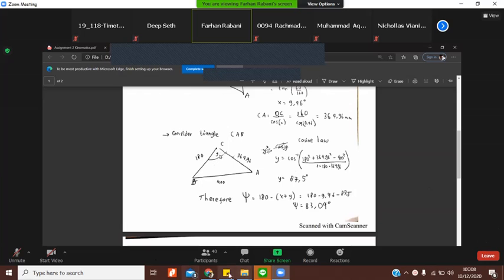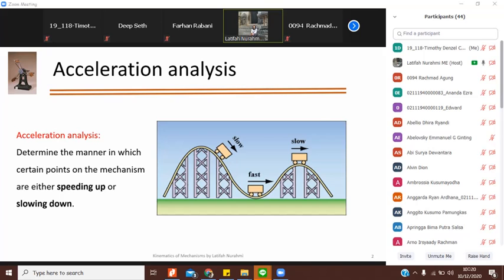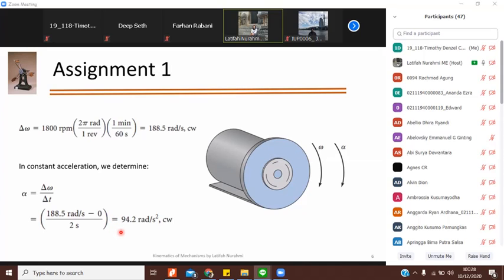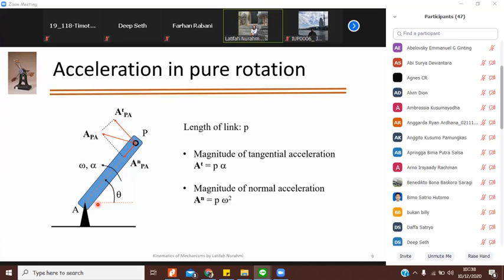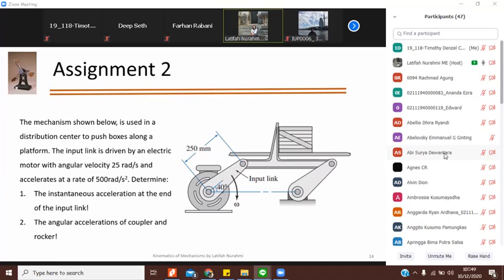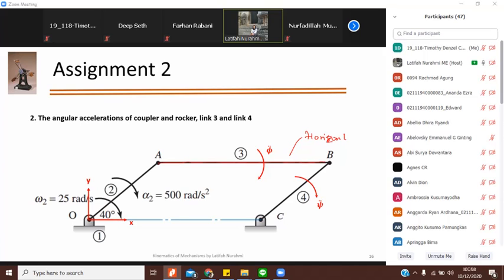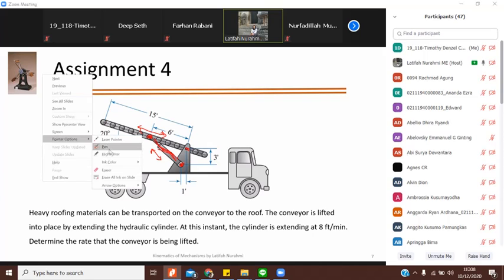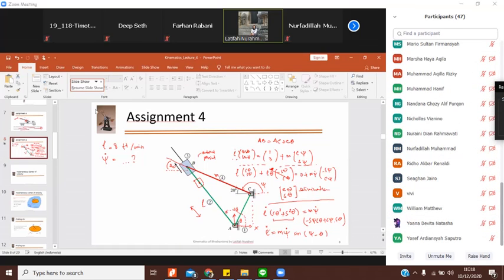Kindin 10 12